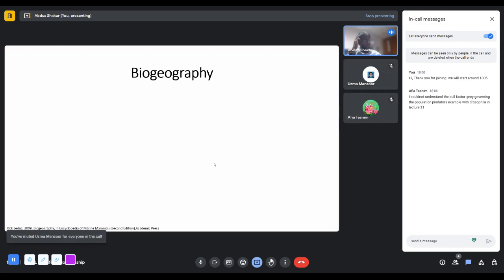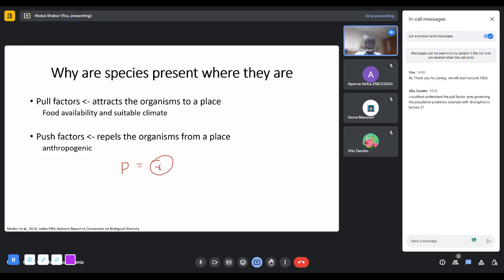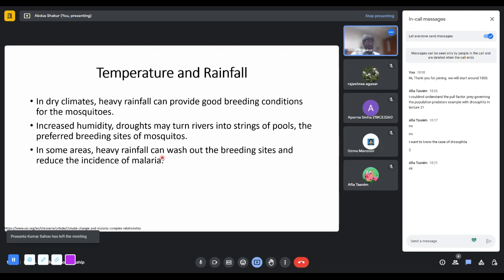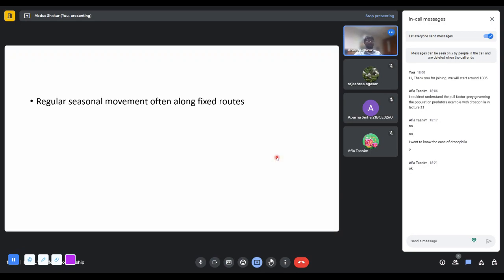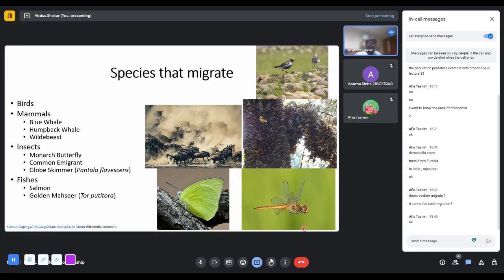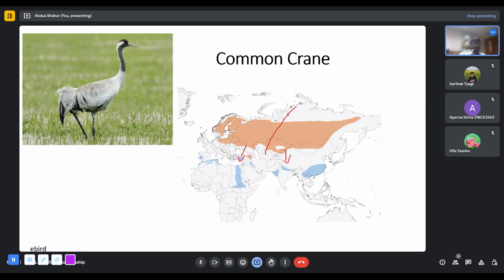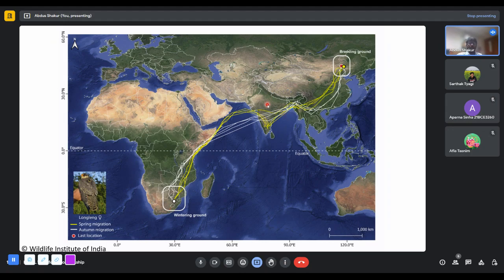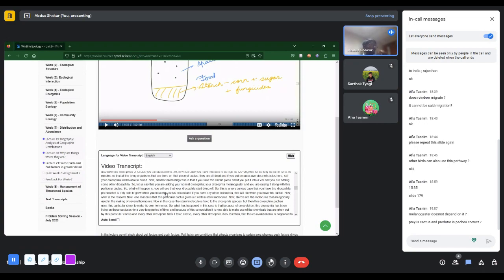NPTEL 2023: Wildlife Ecology - Lecture 7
Tutorial class for the NPTEL- Wildlife Ecology course instructed by Dr. Ankur Awadhiya.

Biogeography and Migrations